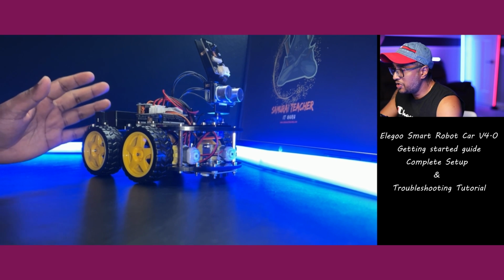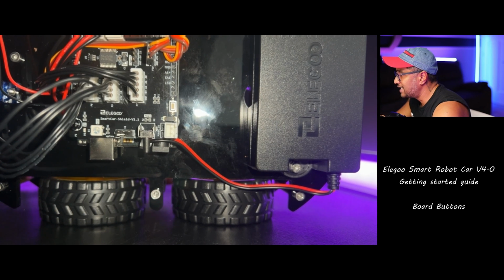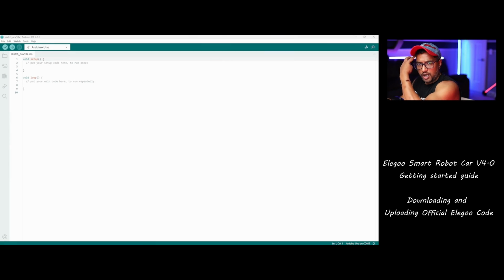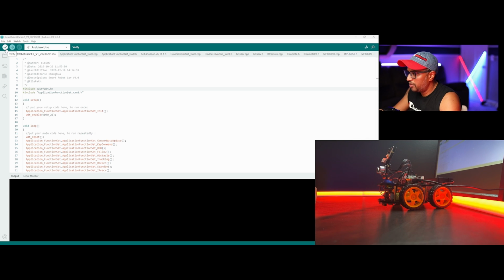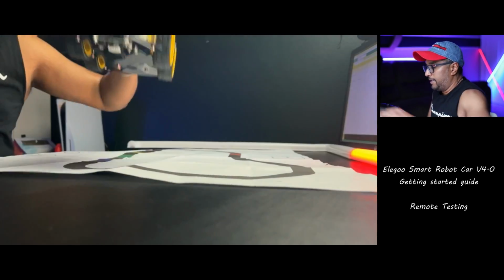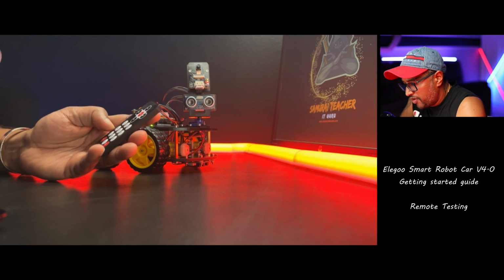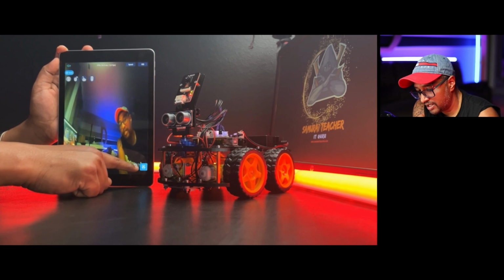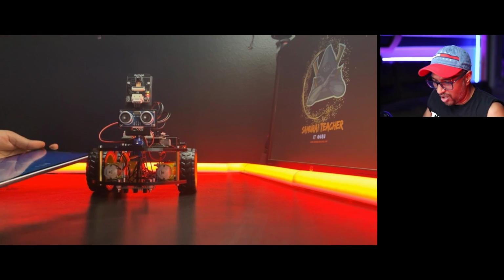Elegoo Smart Robot Car V4.0: Beginner's Guide to Setup & Arduino Programming (With Camera)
🚗 Welcome to our comprehensive beginner's guide on setting up and programming the Elegoo Smart Robot Car V4.0! In this video, you'll learn everything you need to get your robot car up and running, with easy-to-follow steps and practical tips. 🤖

🔍 What You'll Learn:
Complete basic step-by-step instructions for installing software and testing the robot car.

👩‍💻 Who This Video Is For:
This tutorial is perfect for beginners in robotics, Arduino enthusiasts, and anyone interested in DIY electronics projects. No prior experience is needed - just your curiosity and eagerness to learn!

🛠️ Tools and Materials:

Elegoo Smart Robot Car V4.0 Kit
Basic toolkit for assembly
📚 Chapters:

Share your progress and questions in the comments below; we love to see what you create and are here to help!

Thank you @ElegooOfficial  @Arduino